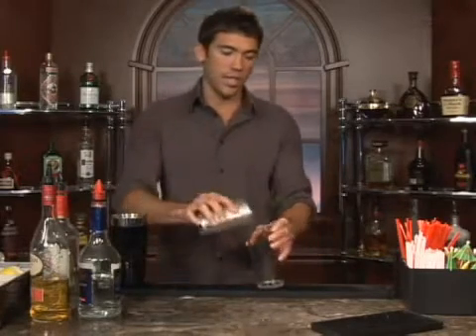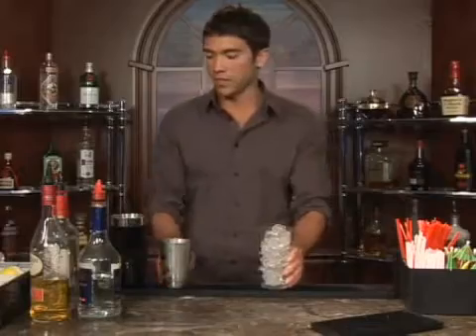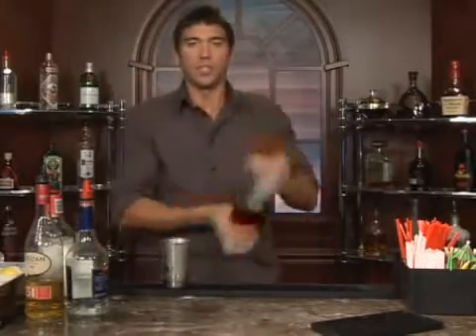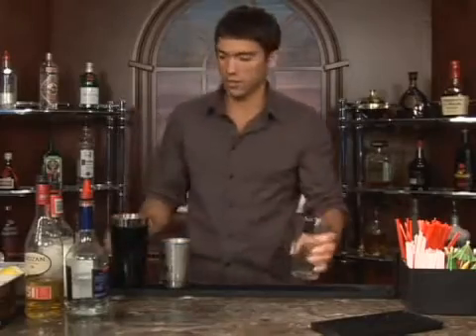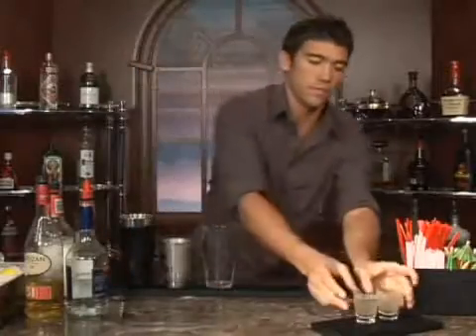How to Make the Fiery Balls Of Death Mixed Drink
How to Make the Fiery Balls Of Death Mixed Drink. Part of the series: Rum Mixed Drinks: Part 4. The Fiery Balls Of Death is a mixed drink with rum that's easy to make at home.  Our professional bartender shows you how in this free video on mixing drinks.